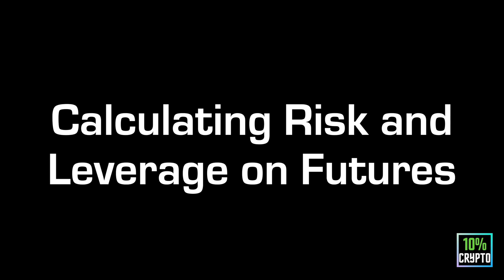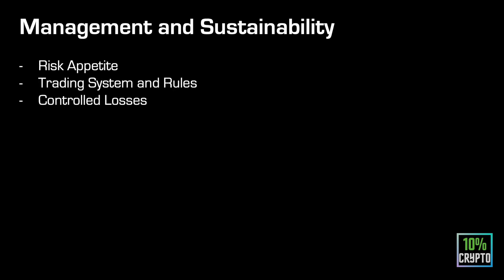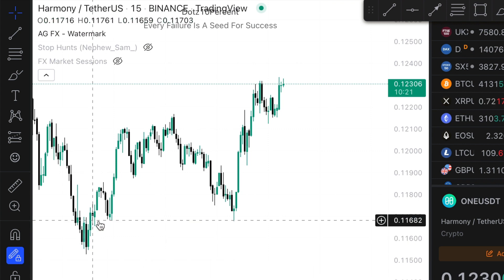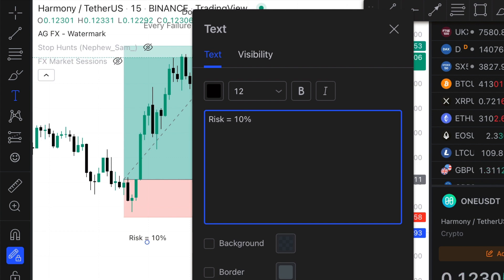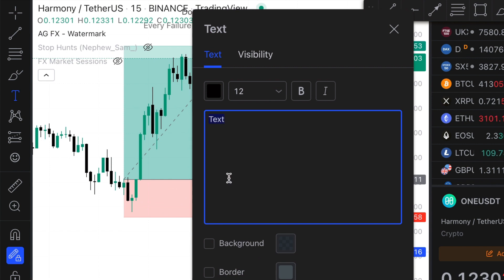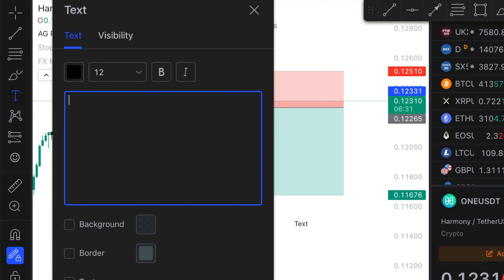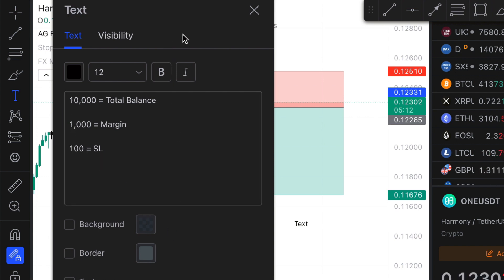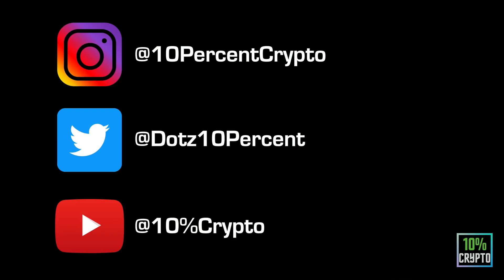Calculating Risk and Leverage in Futures - Risk Management Series (#2)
This Short Episode Focuses on Risk and Leverage in Futures, Entailing How to Calculate It and Why We Should!

Learn First, then Apply!

Drop Any Feedback Below And Let Us Know What You'd Like To Learn About Next!